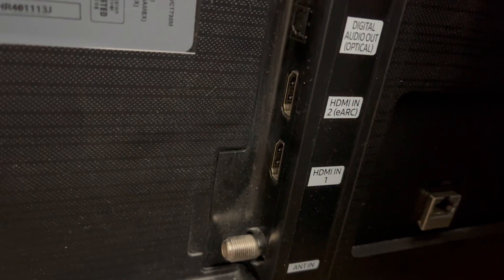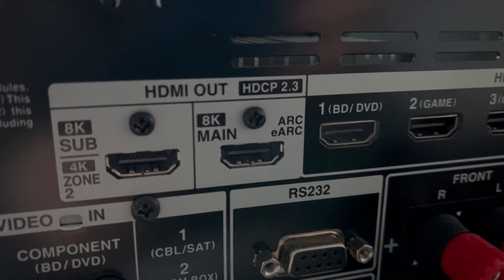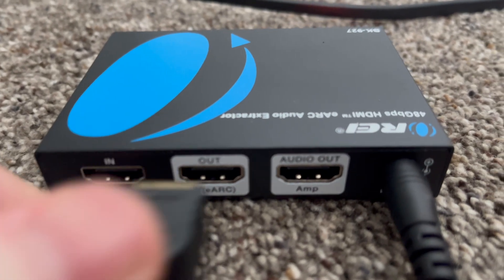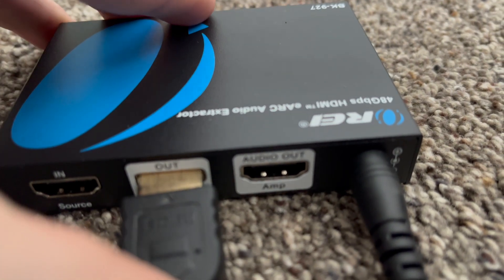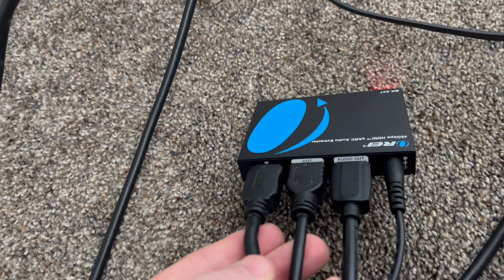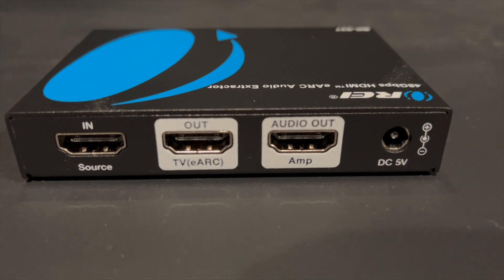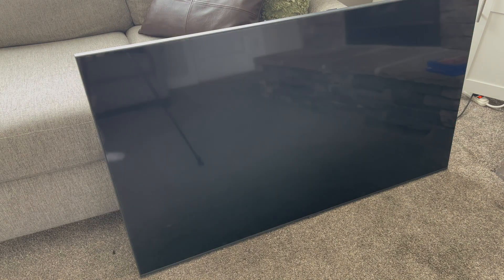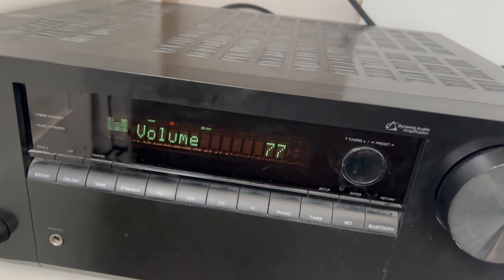Unlock Full eARC Audio on Your Legacy AVR – OREI BK-927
OREI BK-927

This HDMI Audio extractor from OREI enables any HDMI eARC capable tv to be paired with any receiver with HDMI inputs, even if the receiver is NOT eARC compatible.